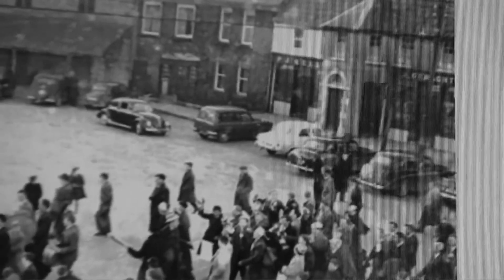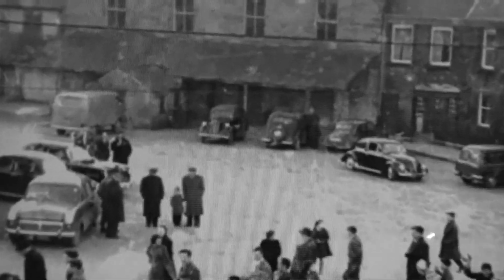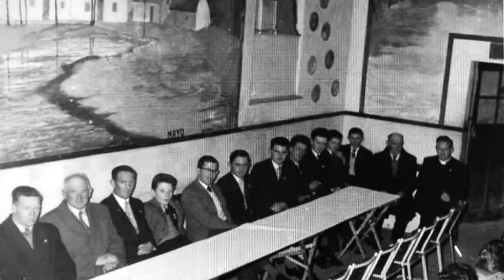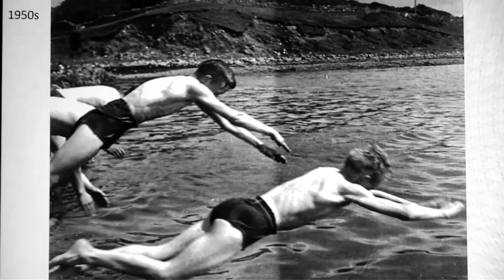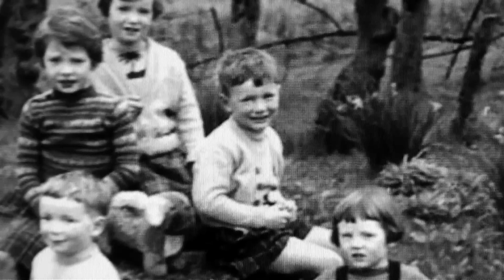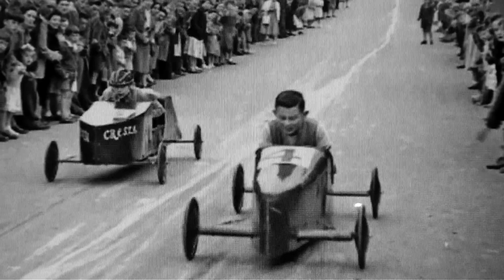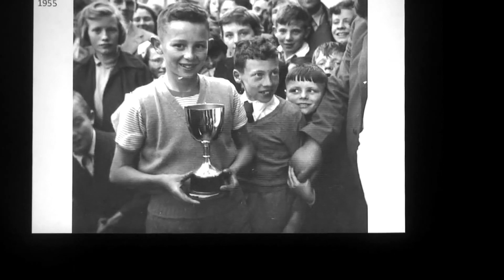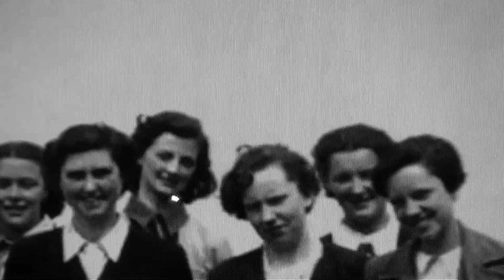Liam Lyons Early Photographs (1950s) - Part 1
Liam Lyons early photographs presented at a Westport Civic Trust lecture in The Carlton Atlantic Hotel Westport 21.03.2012. Introduced by "Pip" Murphy of the Civic Trust.
This a selection from about 500,000 photographs taken by Liam since the 1950s